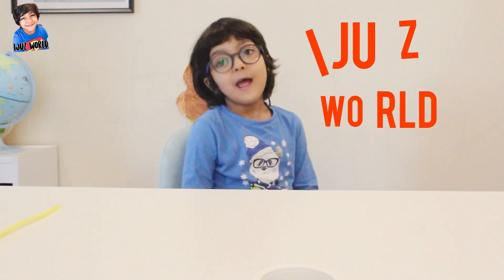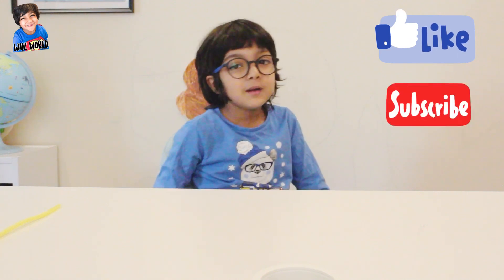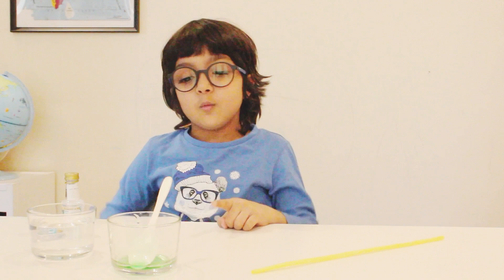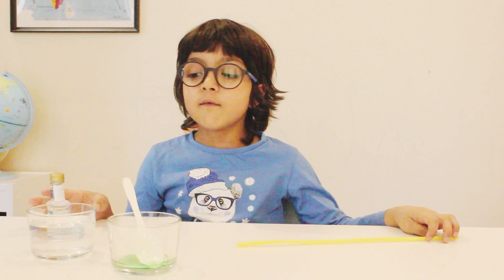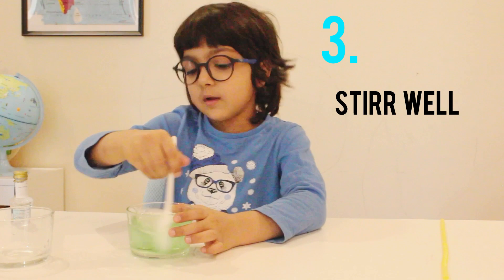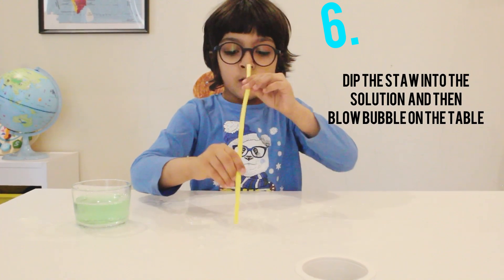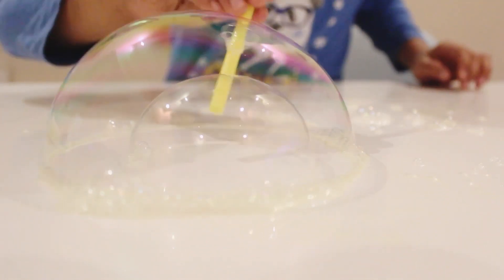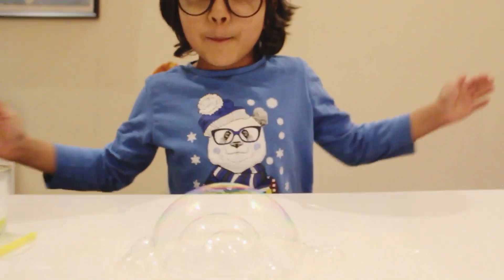Bubble inside bubble TRICK | Easy science experiment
Let’s blow some bubbles ...wait...let’s blow bubbles

inside other bubbles.